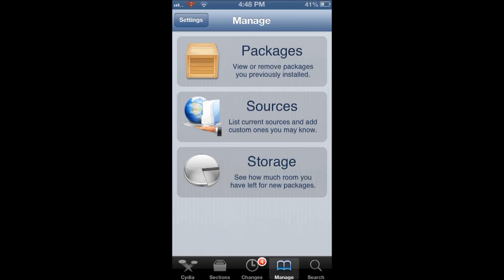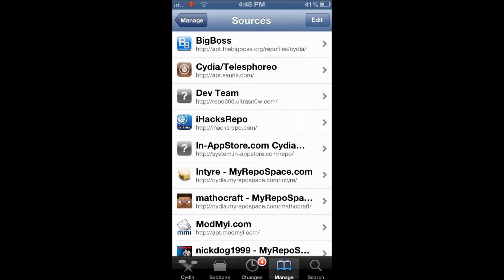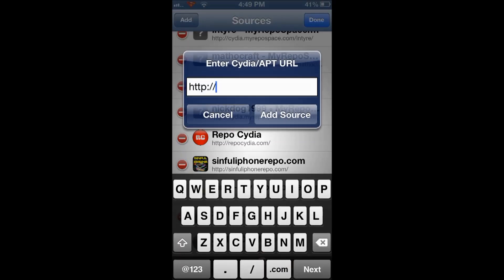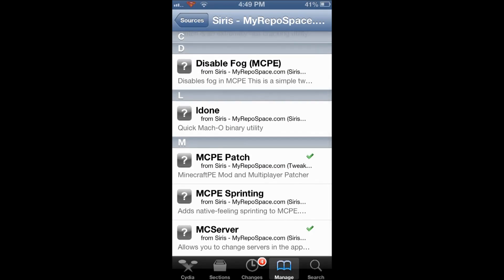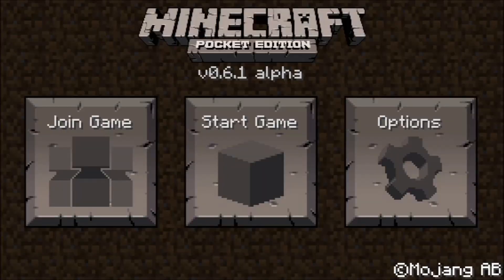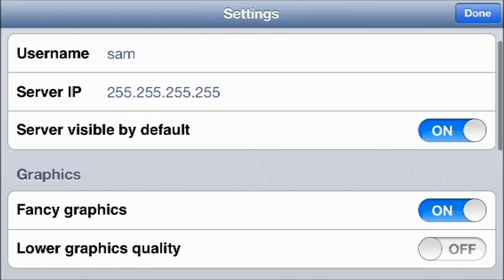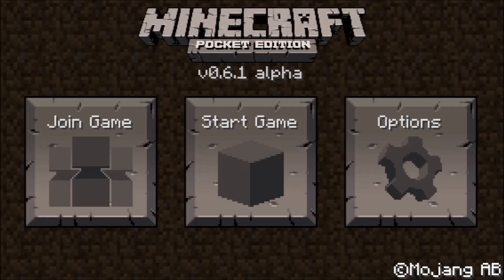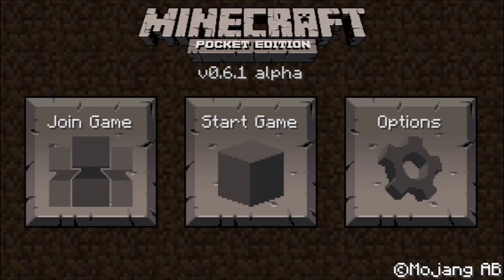How to Join Servers in Minecraft Pocket Edition on iOS 6 {v0.6.1}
Sorry for the skip in the video when I opened the app! Display recorder wouldn't let me continue the voice over after opening a new app.

This is a tutorial on how to join servers in Minecraft Pocket Edition on iOS 6.